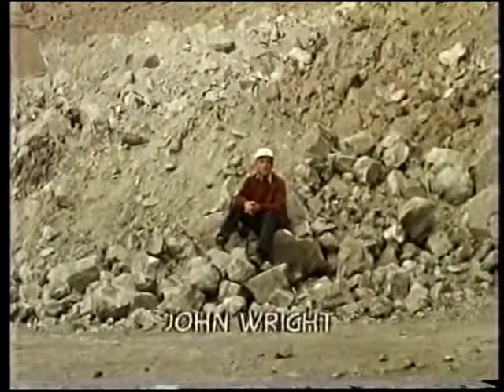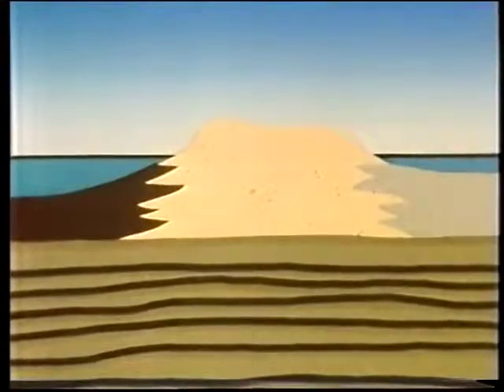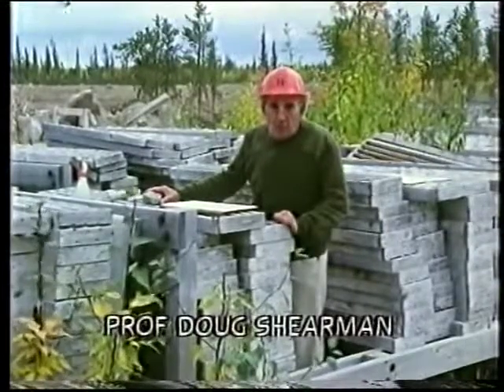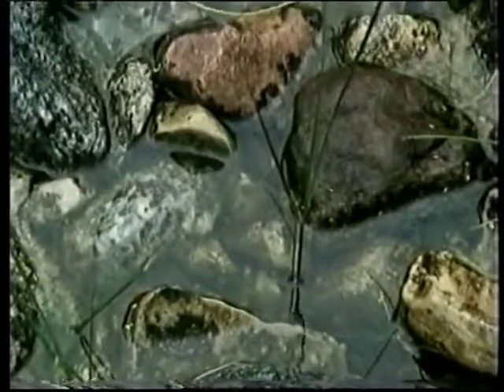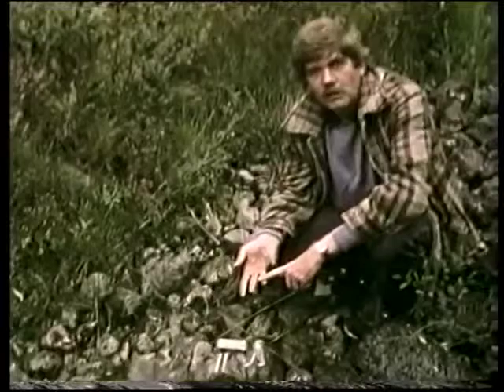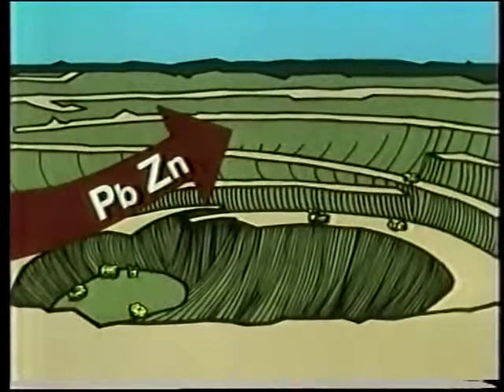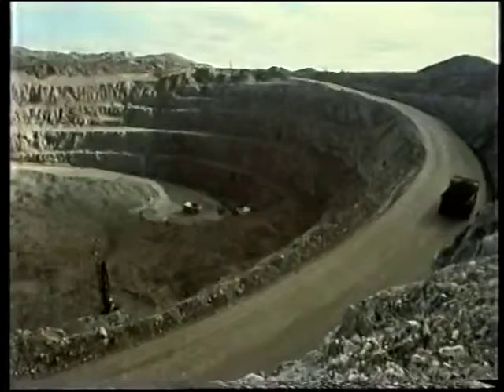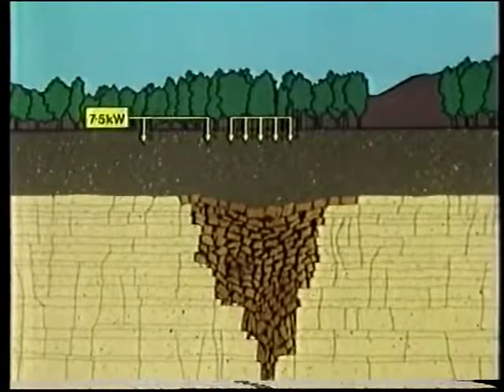OU BBC S238 Ep 08 of 17 Pine Point Origin & Exploration Earth's Physical Resources